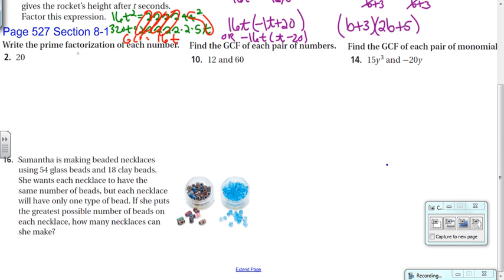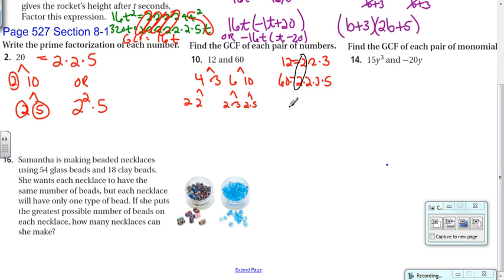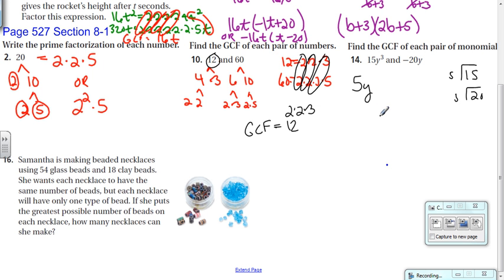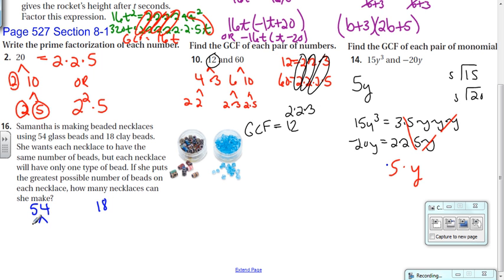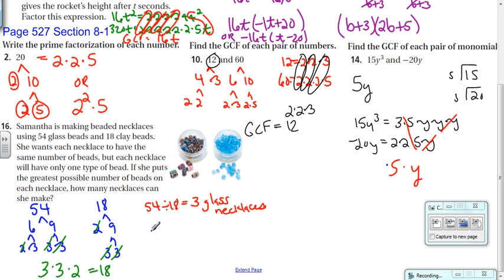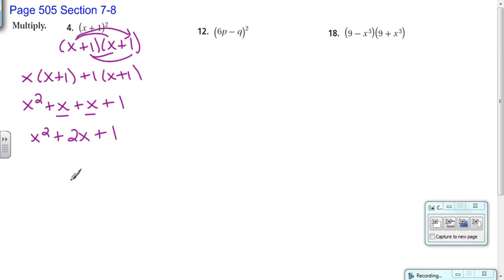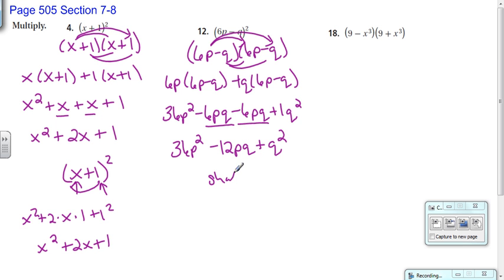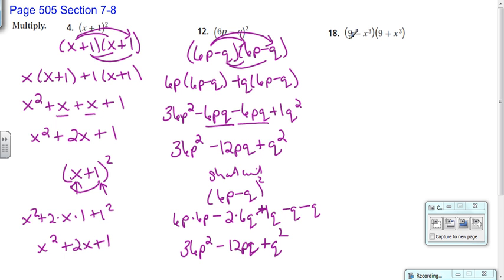8 2 homework day 1 pg 527 505